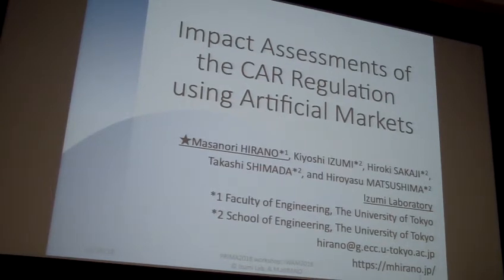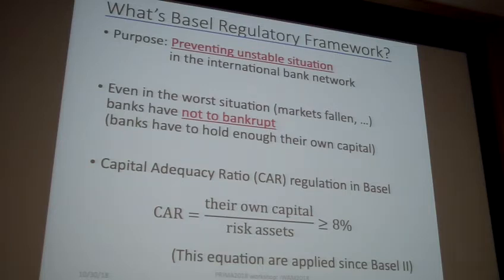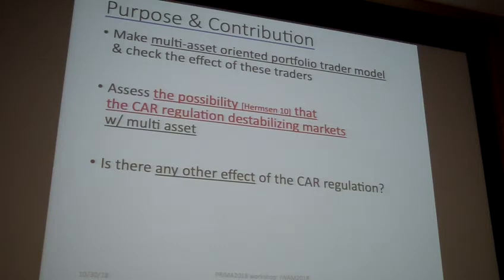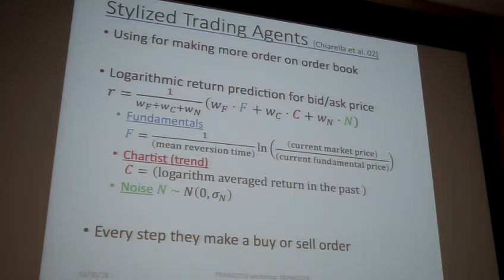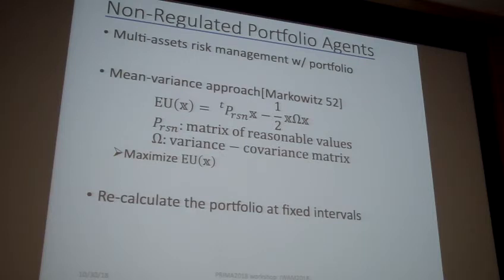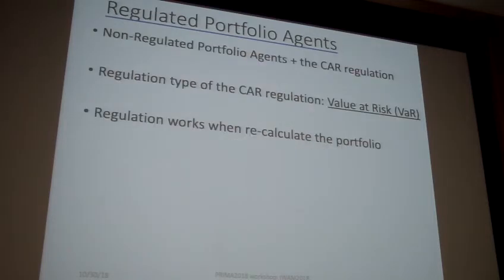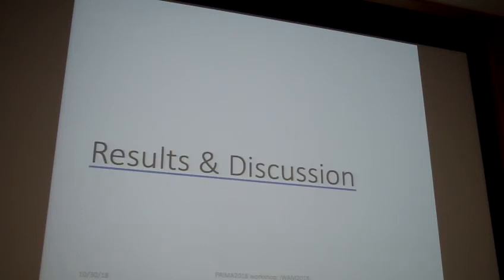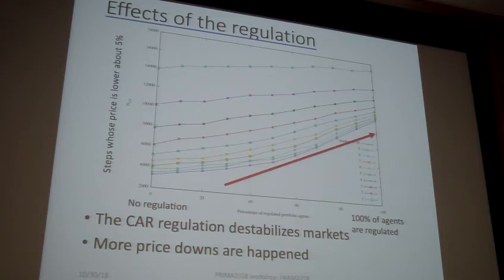2018/10/30 iwam2018: Impact Assessments of the CAR Regulation using Artificial Markets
Masanori HIRANO, Kiyoshi IZUMI, Hiroki SAKAJI, Takashi SHIMADA, Hiroyasu MATSUSHIMA,
“Impact Assessments of the CAR Regulation using Artificial Markets,”
International Workshop on Artificial Market 2018 (IWAM2018) in conjunction with The 21st International Conference on Principles and Practice of Multi-Agent Systems (PRIMA2018), pp.43-58, Tokyo, Japan, Oct. 30th, 2018.